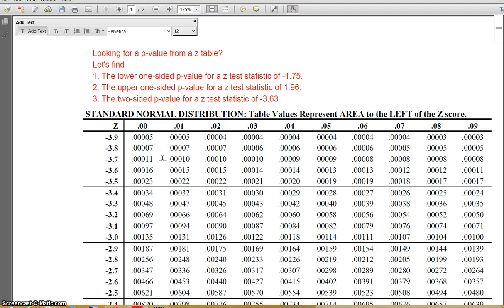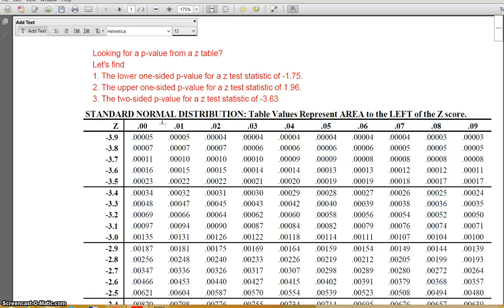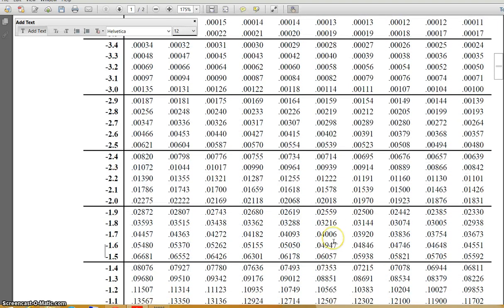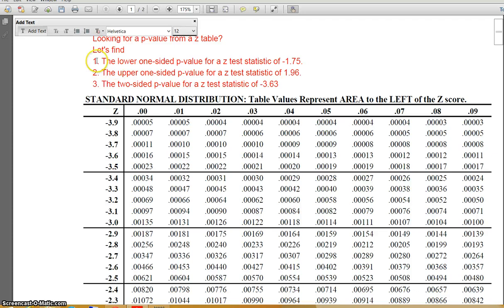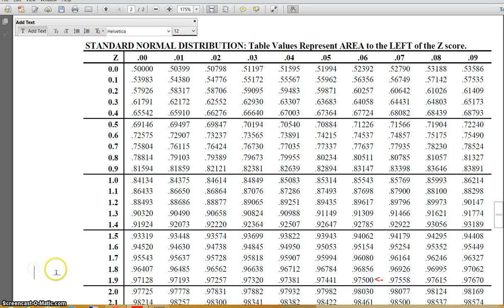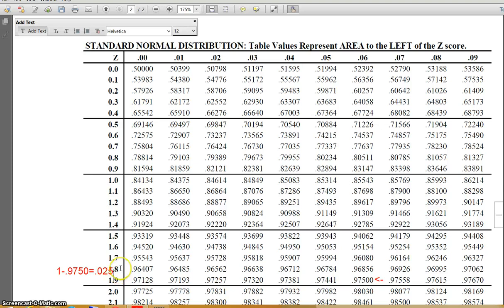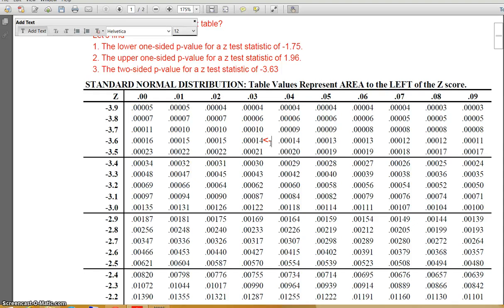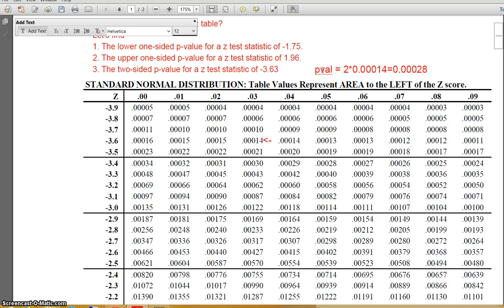Finding p values using a z table